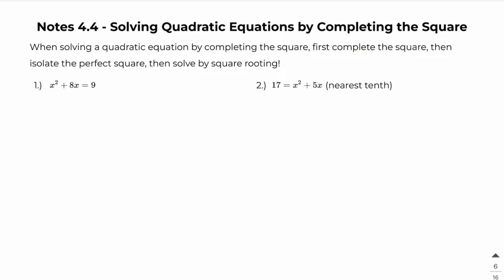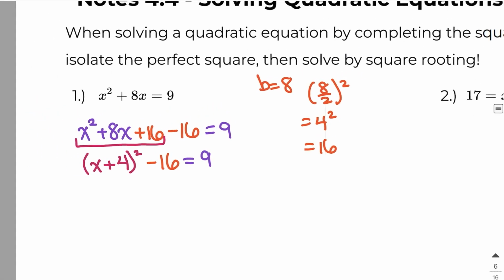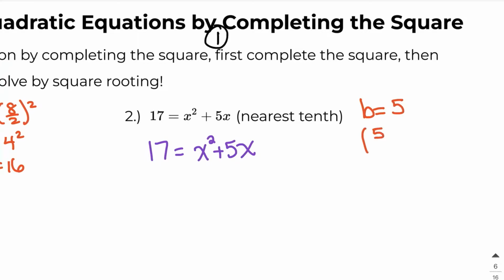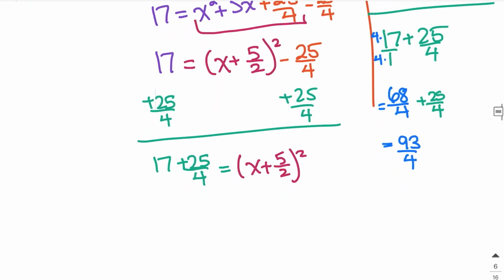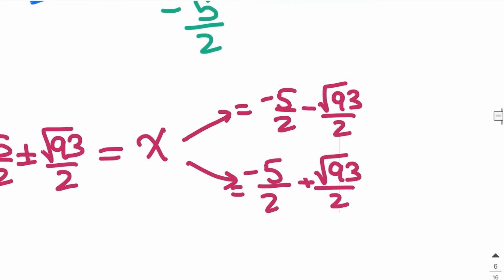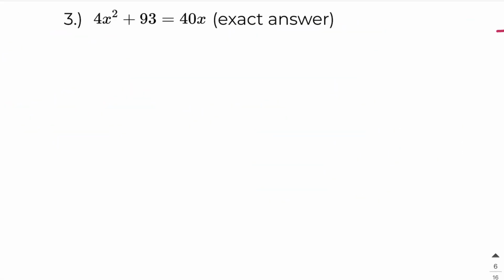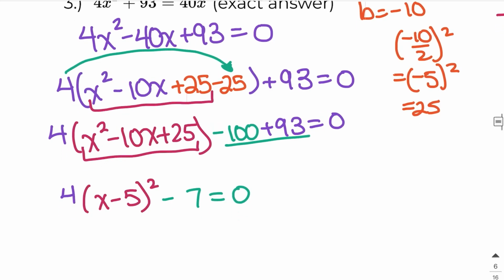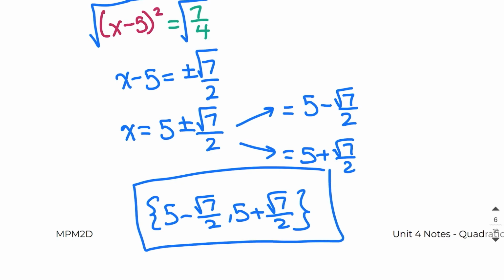Video #4.4 - Solving Quadratic Equations by Completing the Square